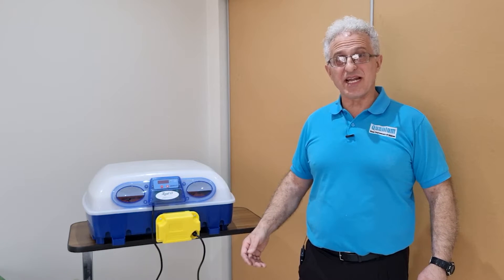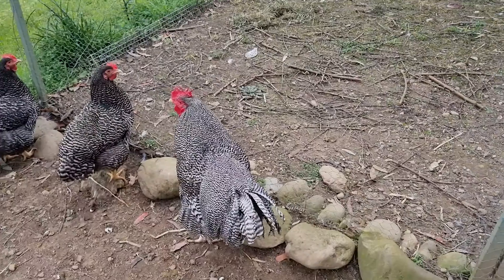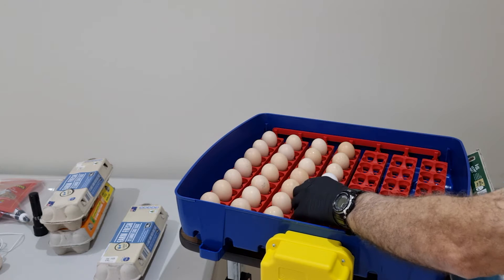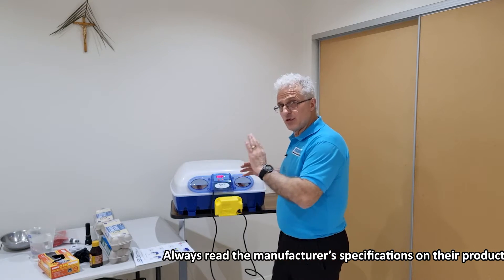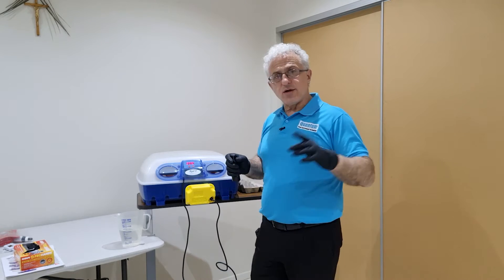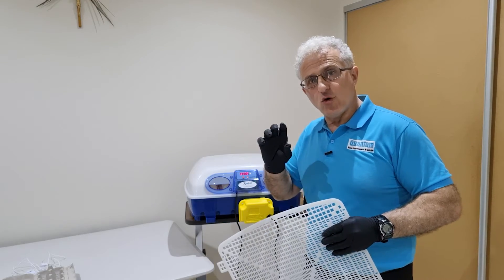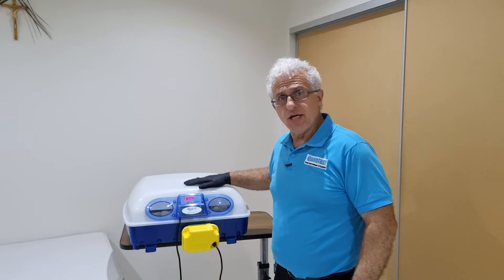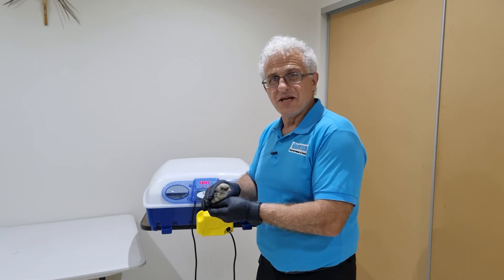Incubate Chicks using a Borotto Incubator with a high Hatch Rate! So Cute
Learn step by step all the things you need to know on how to successfully breed chickens Using a Borotto Incubator!!!

Hydrogen Peroxide 3% Amazon America

Nipple Water Feeders

VIDEO TIMESTAMPS

00:00 Introduction
00:26 Why we are reviewing the 'Boroto 49' incubator
02:37 * The first steps in setting to the incubator
           * Instructions on collection the eggs
           * Preparing the eggs for the incubator using Hydrogen peroxide 3%
07:13 Next stage, setting up the incubator with helpful hints of incubating
10:28 Candling the eggs on the 7th day and what to look for
13:09 18th day, candling a second time and transferring the eggs to the
           flat tray, reset to incubator and topping up water instructions
16:08 22nd day and chicks are ready to be transferred to the brooder
16:58 The final opinion reviewing the Boroto incubator and final
           instructions